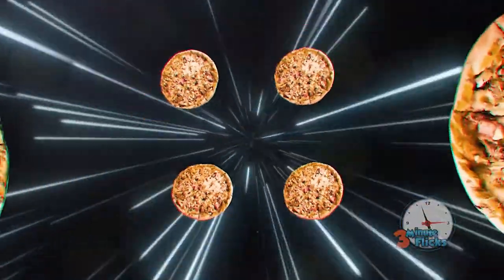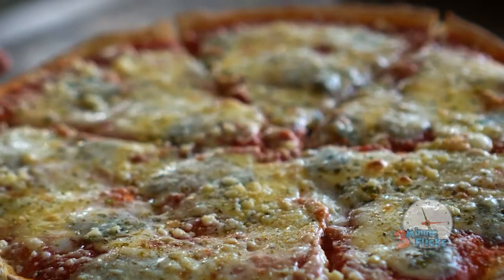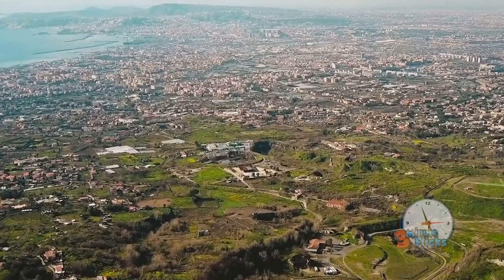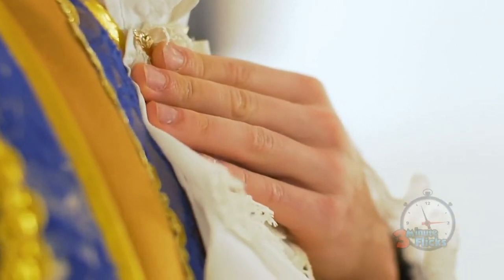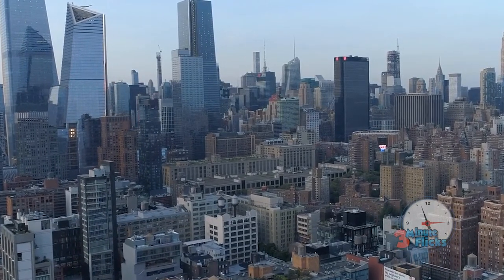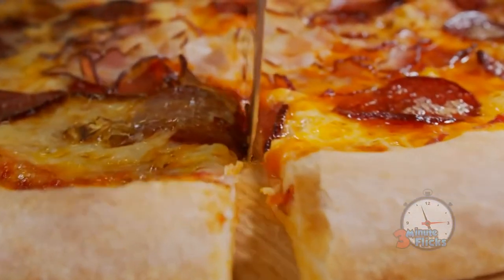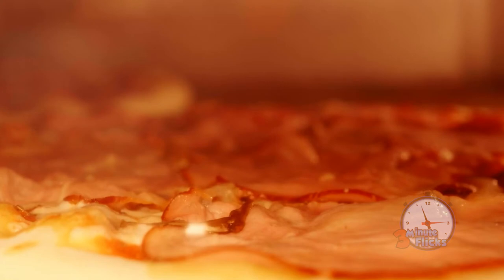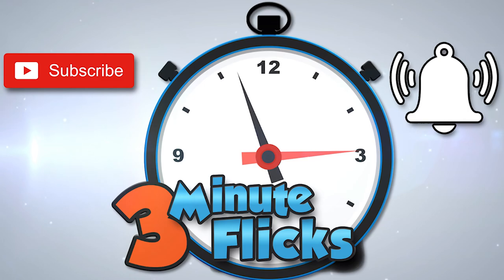The History of Pizza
Transcript:

It’s a new week, so you know what time it is… Time for a new food history! Okay, maybe this isn’t actually a weekly occurrence but let’s be honest- we all have a soft spot for learning where our favorite foods came from. And what is a more fascinating food than the illustrious pizza. Food of choice for college students, birthday parties, and workplaces who need a morale boost. Because pizza parties work for that, right?
 But where did the Pizza truly come from? And what did the original pizzas look like and consist of? Today, we’re going to carve up those answers and more.
 The furthest recipe resembling pizza traces back to 1700s Naples. This society was known for it’s brutal economical hierarchy and living conditions. Many of the workers of this society needed something inexpensive and quickly consumable to match their work-heavy lifestyle. For this purpose, flatbreads topped with garnishes such as tomatoes, cheese, oil, fish, or garlic made for a nutritional and convenient meal.
 Once Italy unified in 1861, the King and Queen came to visit the city of Naples towards the end of the century. The royalty had become tired of their standard cuisine and were fascinated by these pizzas that the people of Naples were so fond of. The King and Queen were absolutely enthralled by these pizzas, which you’d think would kickstart the Pizza craze across the world, but the royalty would keep this cuisine as their own treats and leave the rest of Italy in the dark on it’s existence.
 In fact, the growth of Pizza wouldn’t begin until the early 1900s when immigrants from Naples would begin arriving in New York and other cities along the American Eastern coastline. The Neapolitans were coming for factory work, but the people of America were much more interested in their cuisine. One of the first documented Pizzerias in the United States was Lombardi’s in Manhattan, taking the Pizza out of the home oven and into a real public restaurant.
 As Italians immigrated more and more into the country, the craze of Italian food along the east coast would explode exponentially, naturally bringing the love for Pizza with it. Eventually, it would become so common that it was no longer even seen as a foreign treat, and instead just considered as common-place as any other American food.
 As the pizza took over America, regional developments would evolve over the country, adding different topics like barbecued meats, salmon, and many different kinds of sauces and cheese.
 These days, Pizza has taken the entire world by storm, but still hardly holds a candle to the United States fondness for the tomato-y pie. An average of 3 billion pizzas are sold every year in the united states, coming out to an average of 46 slices per person per year. And well, when you put it that way… maybe we are a little pizza-crazy.

Coming soon